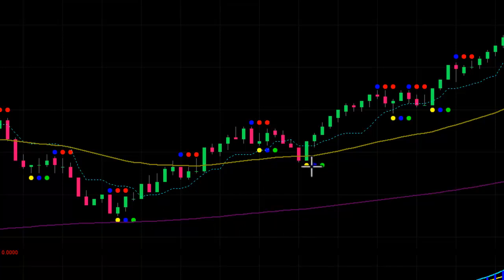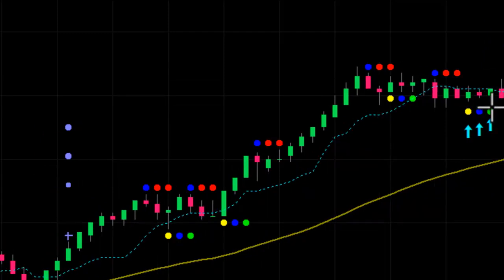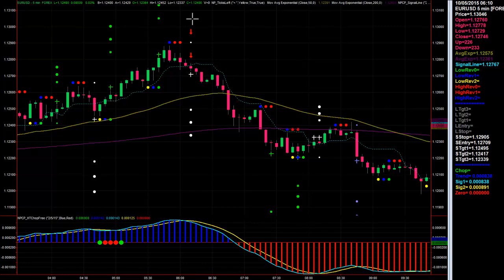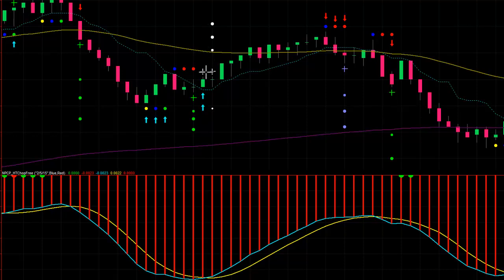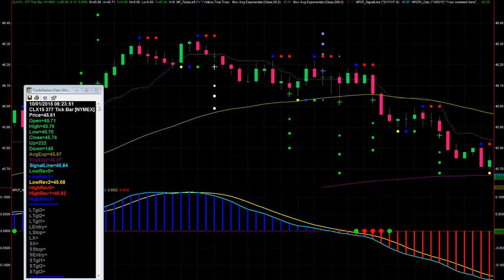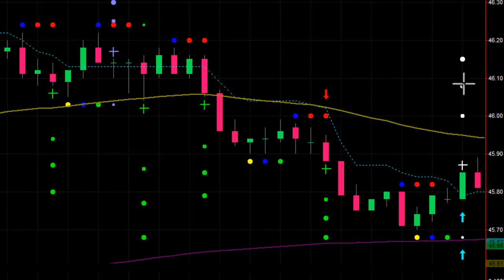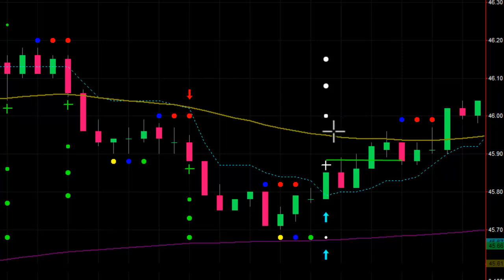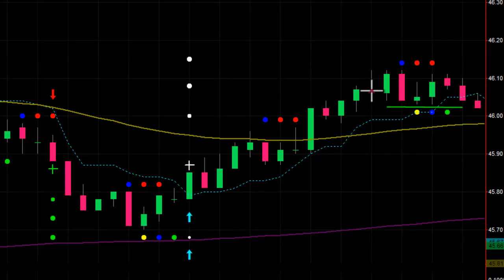CPX Training Video 2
Pt 2, Purple trade, entries, targets, more on the white trade, stop loss, trade management